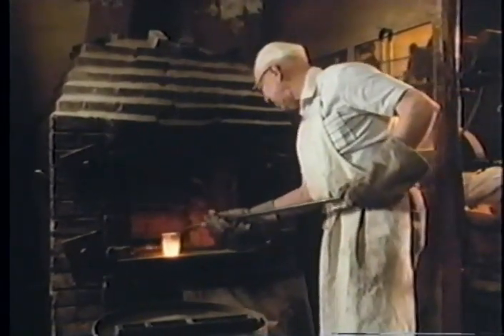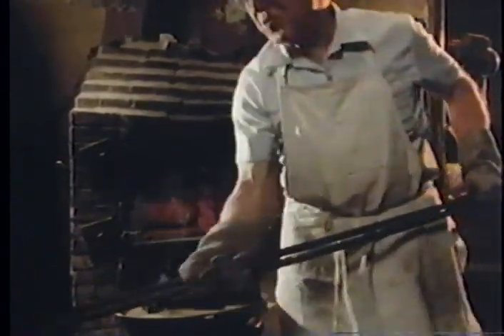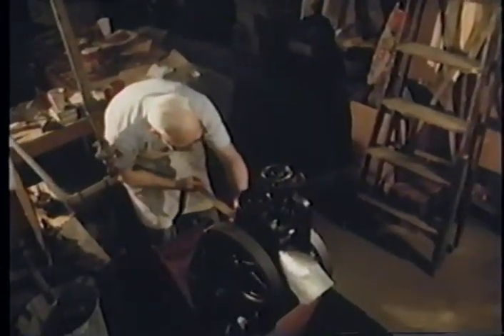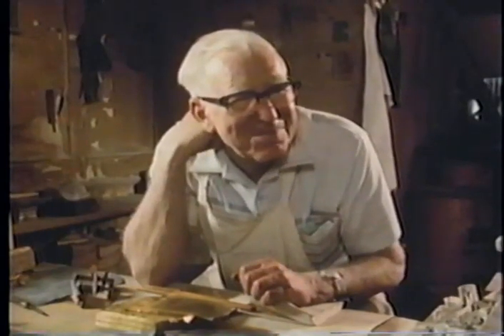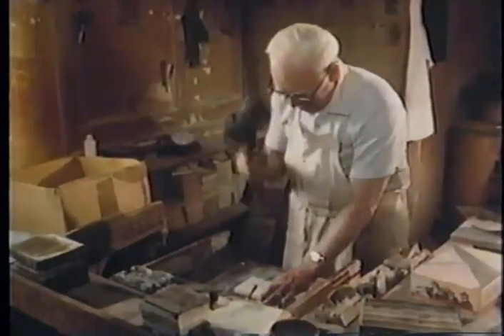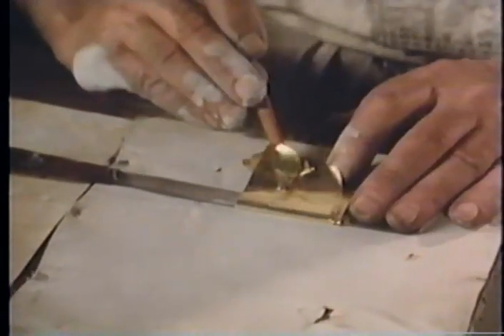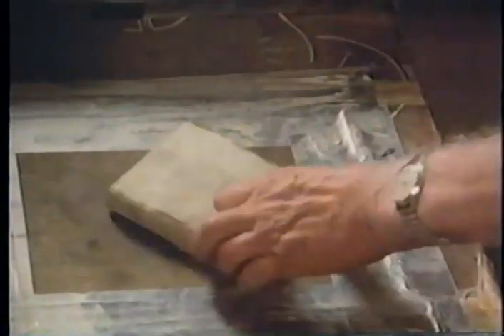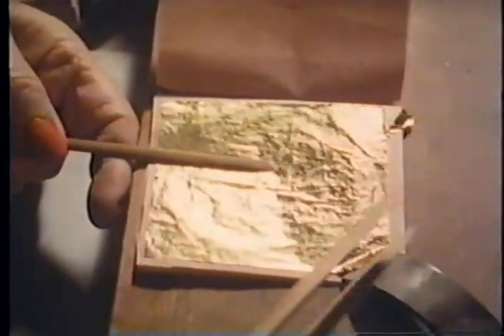Fabrication de la feuille d'or Fascinant!!